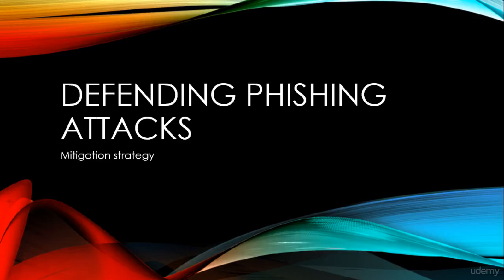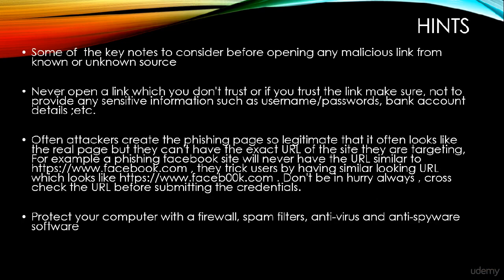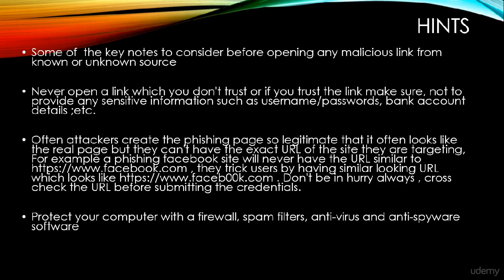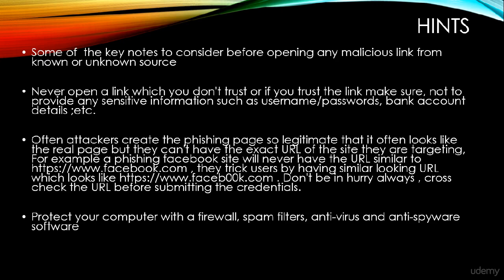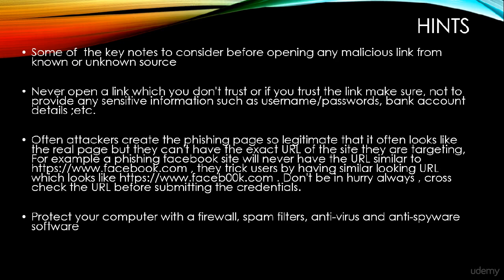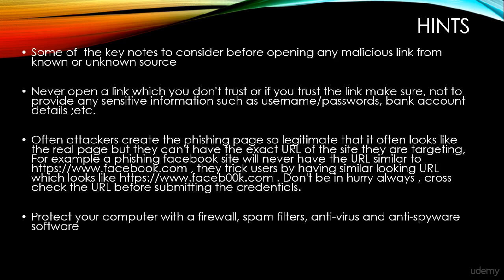How to defend against phishing attacks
Learn Free Ethical Hacking.